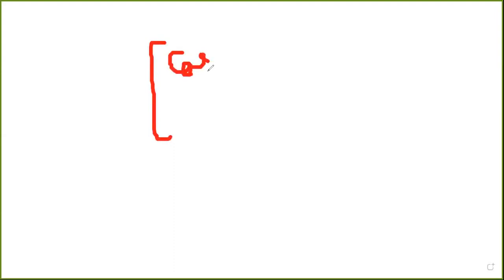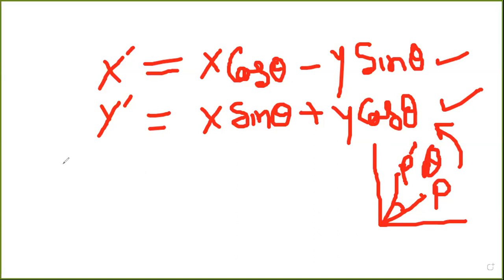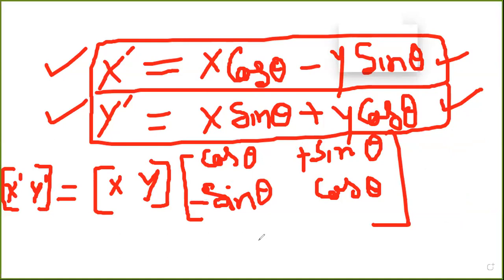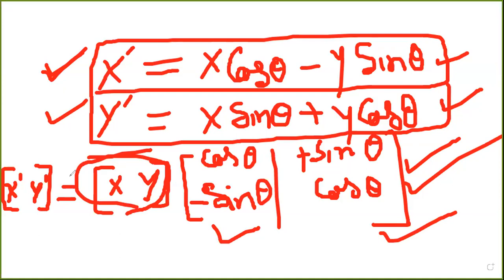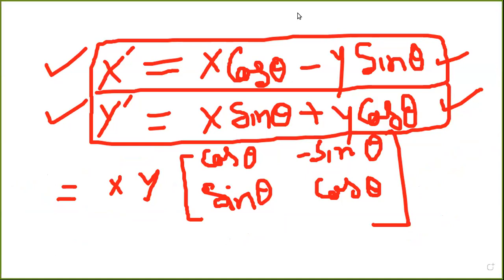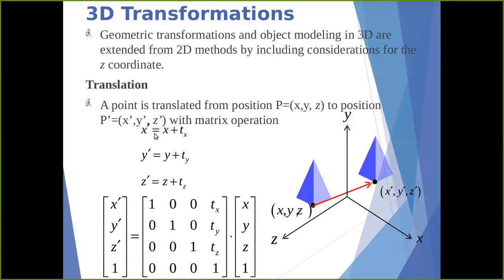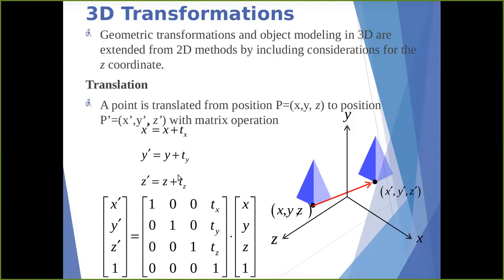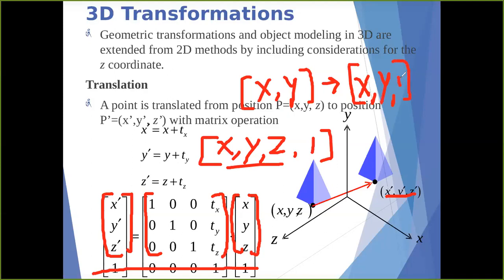Day 5 Different representation of Rotation Matrix